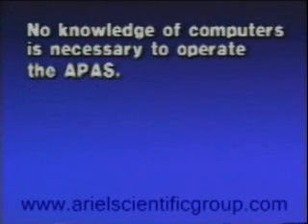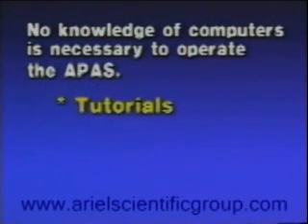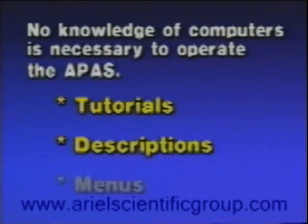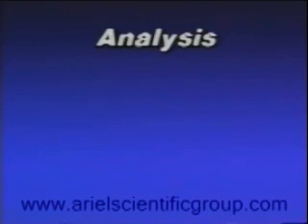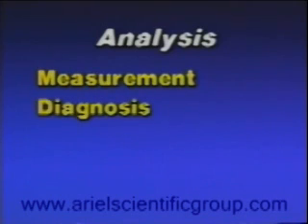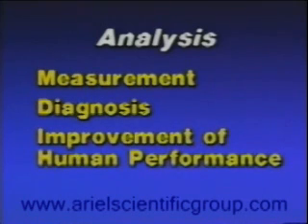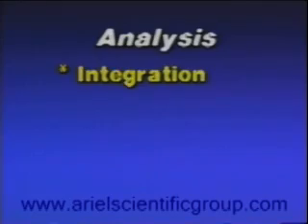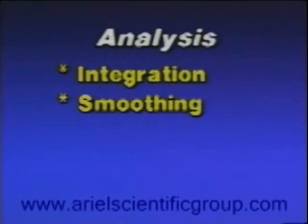APAS - ARIEL PERFORMANCE ANALYSIS SYSTEM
for more information.